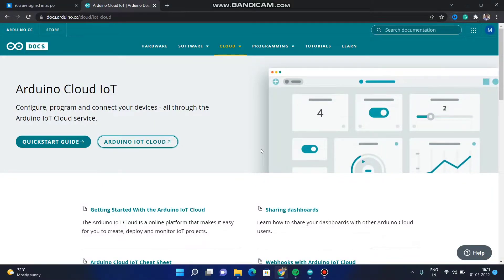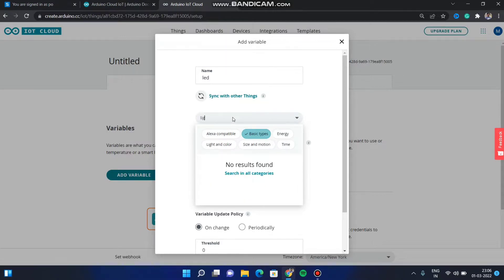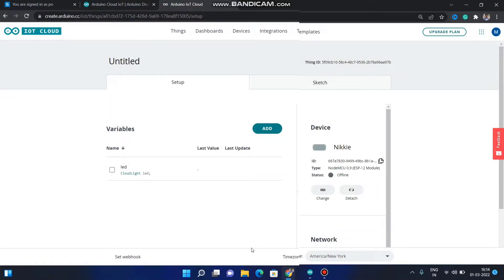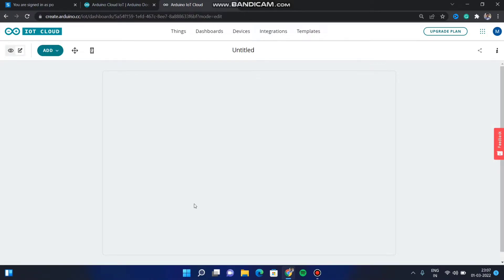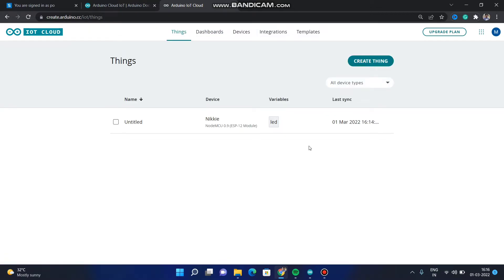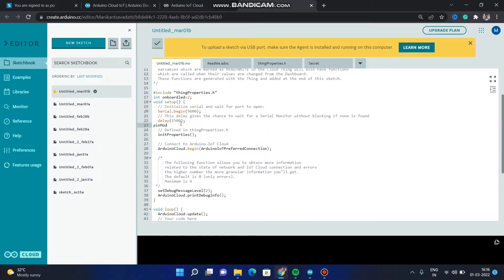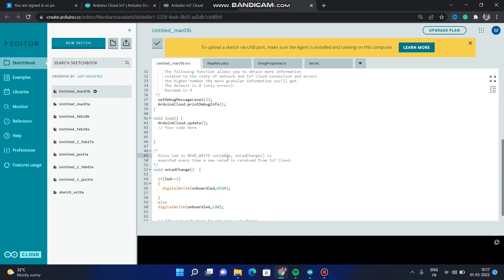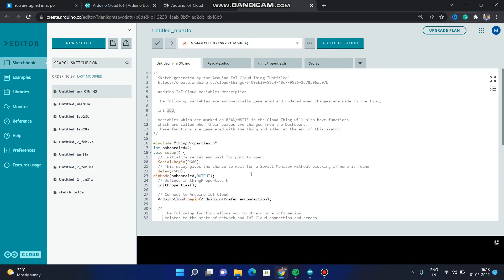Controlling onboard led using Arduino IOT Cloud platform